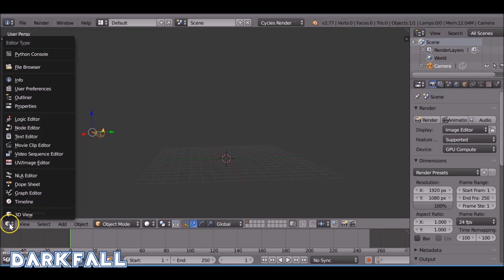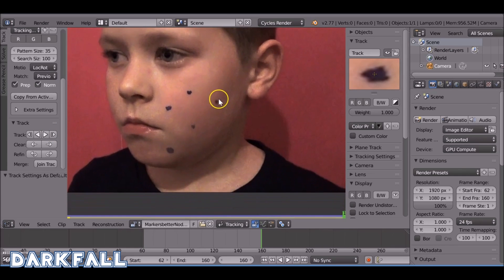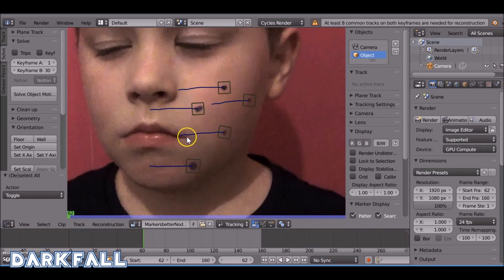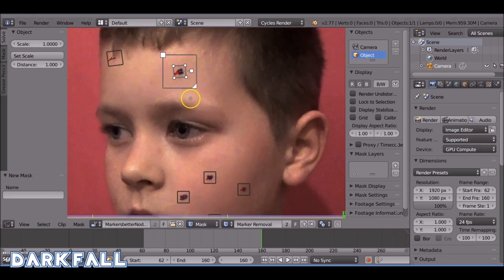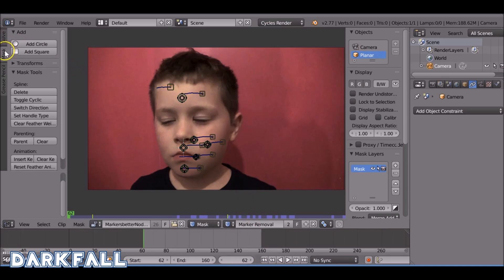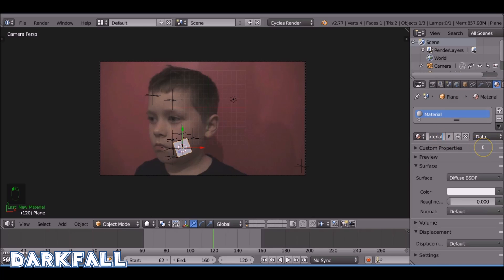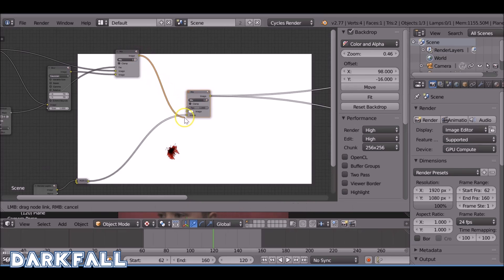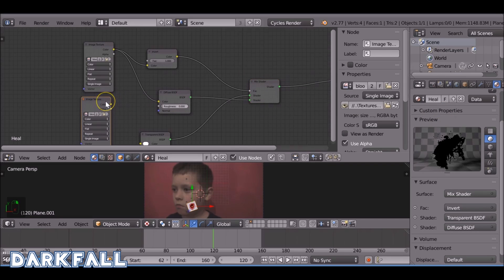Blender Tutorial: Healing / Regeration Effect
Learn how to do a Healing / ReGen Effect in Blender. Even with shoddy footage like mine you an get some decent results. We start by tracking our Movie clip and add a CGI of a Wound then with help of some nodes we make a "mask" and create the Healing Effect.